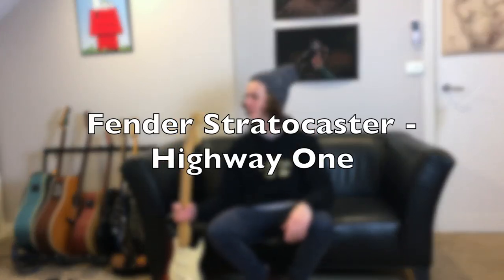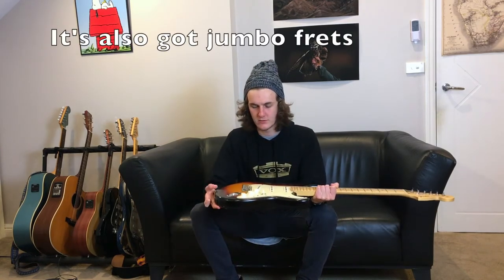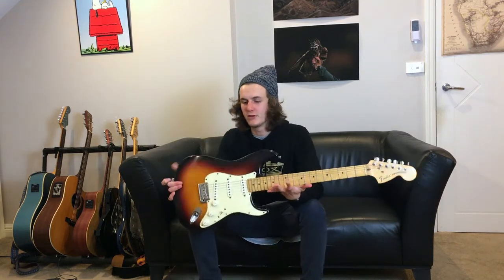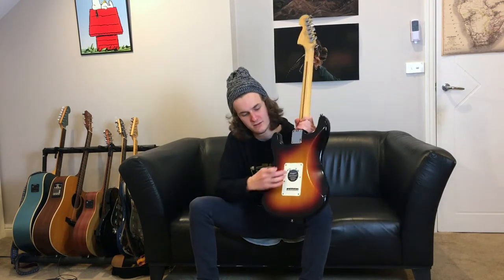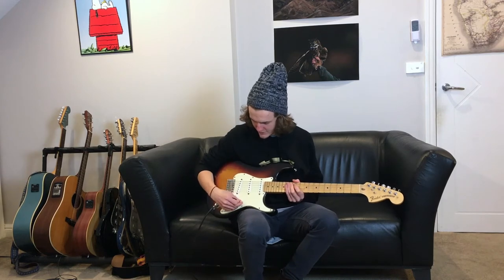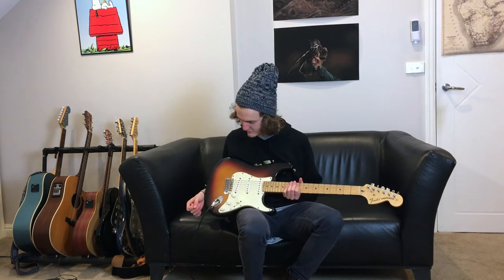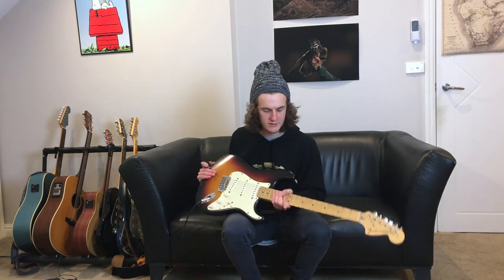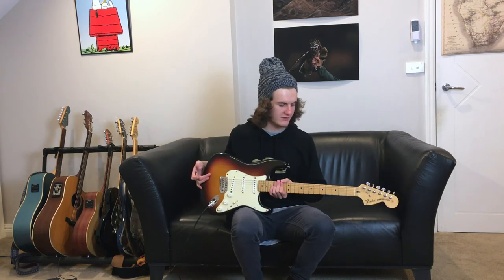Fender Stratocaster Highway One Review and Demo